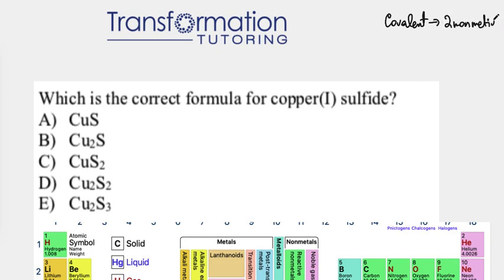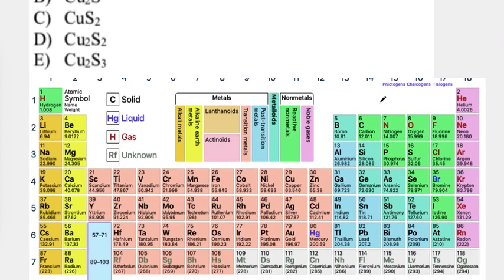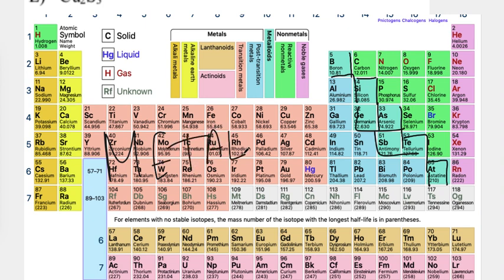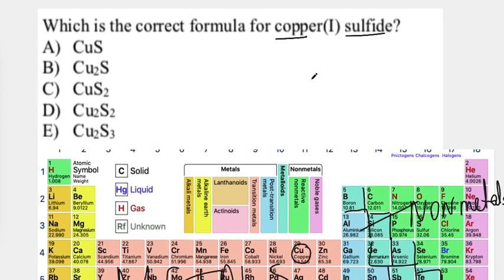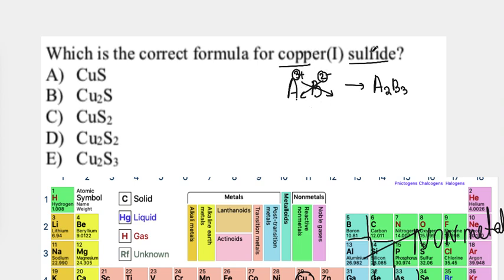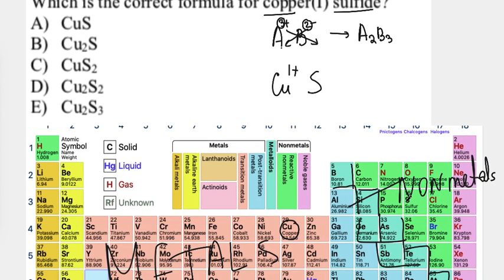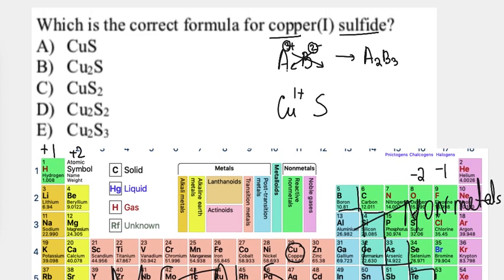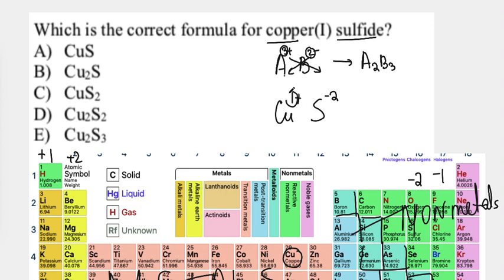Which Is The Correct Formula For Copper(I) sulfide?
A) CuS
B) Cu2S
C) CuS2
D) Cu2S2
E) Cu2S3
Need more help with general chemistry?